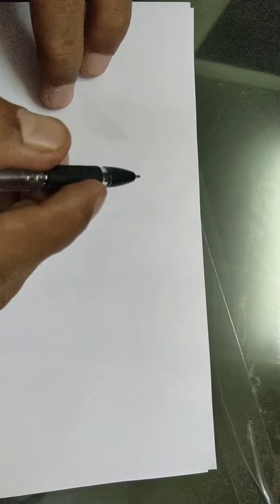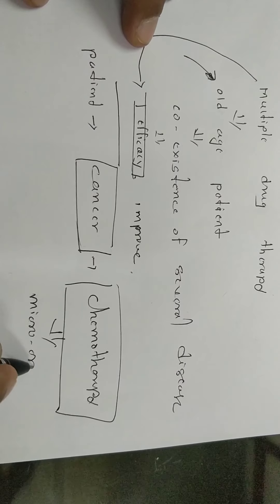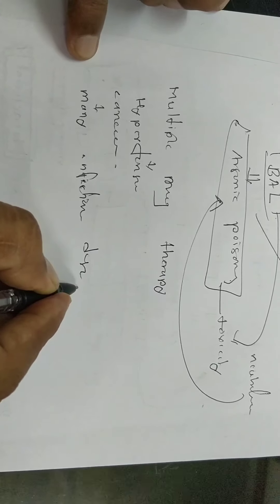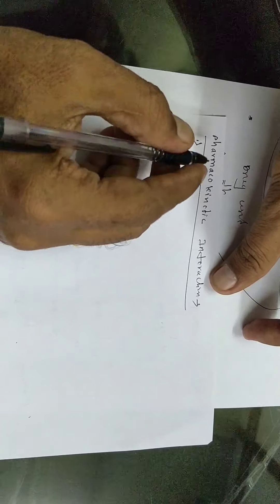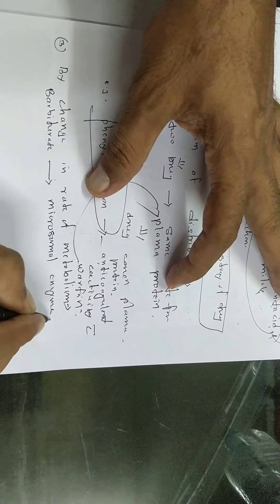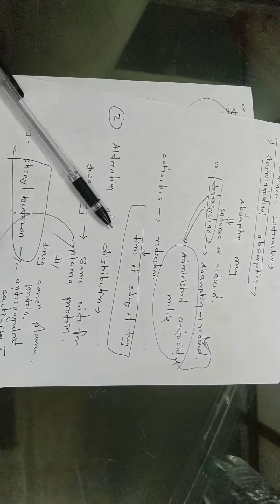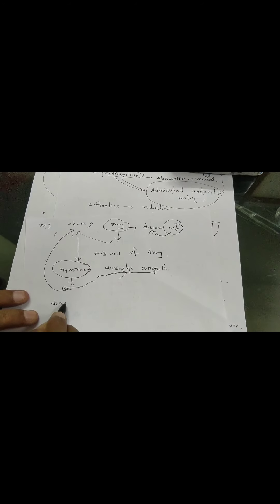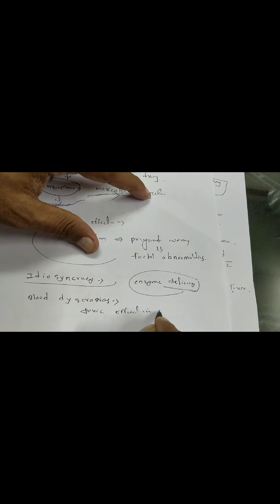Principal Nitin Patil Sir , Chapter 5 : Principle of Drug interaction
Shri. Gulabrao Deokar Institute of Pharmacy and Research Center.